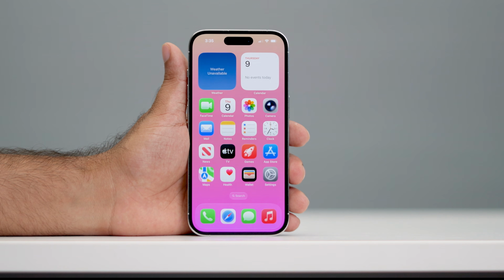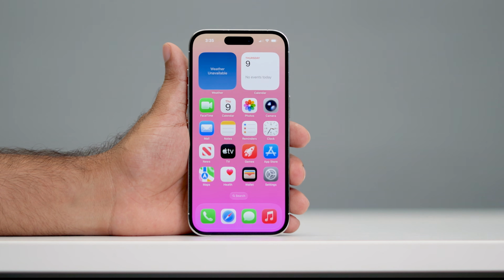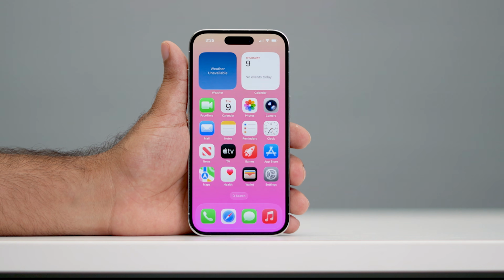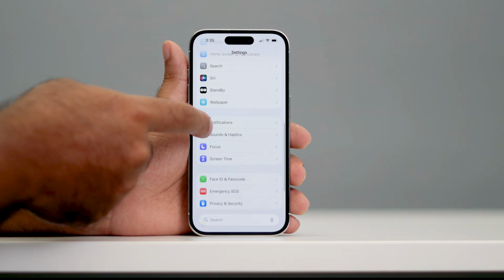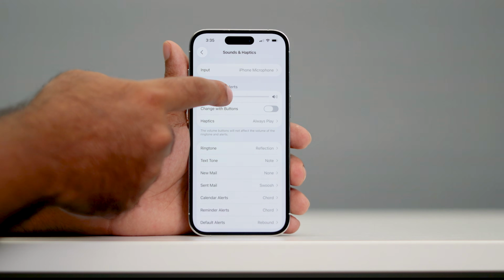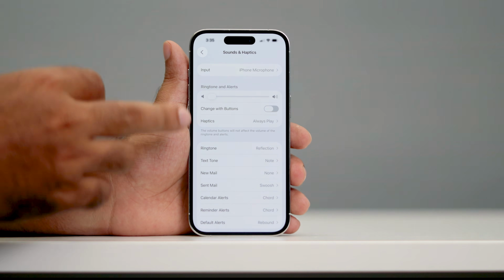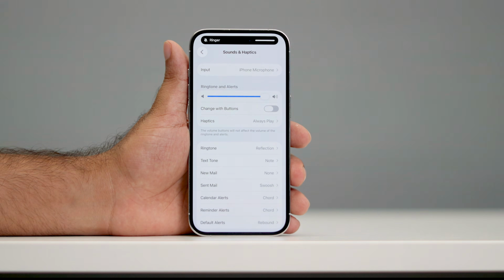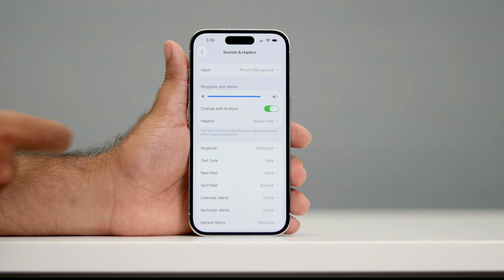iPhone 17: How To Adjust Ringtone Volume?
Find out how to easily adjust the ringtone volume on your iPhone 17. This quick guide shows you how to use the volume buttons and settings in iOS 26 to control your ringtone sound. Perfect for customizing your iPhone alerts.

how to adjust ringtone volume on iphone 17
increase volume of ringtone iphone
iphone 17 low volume